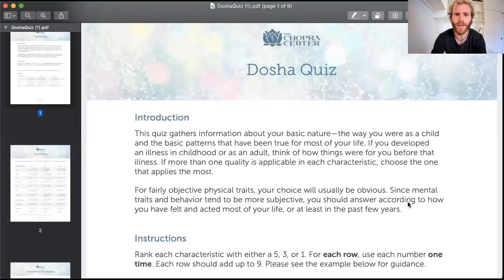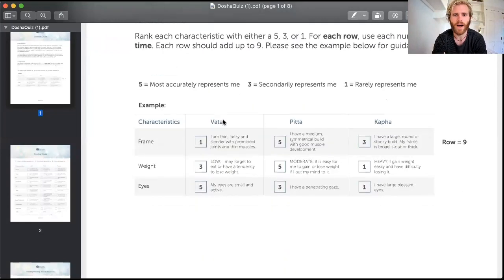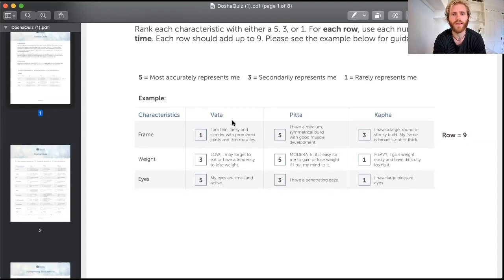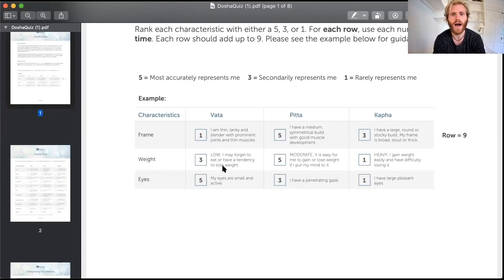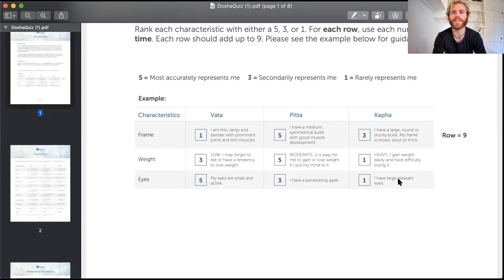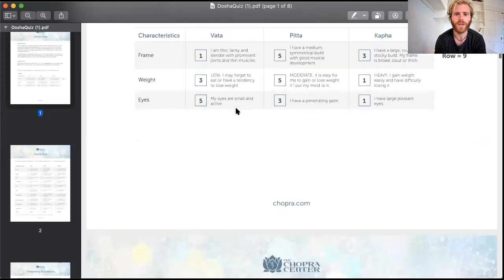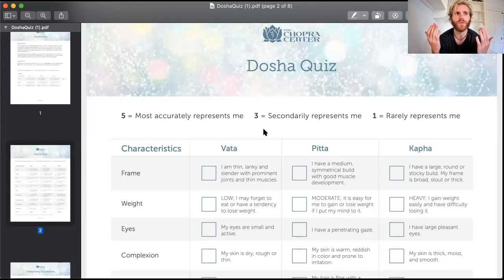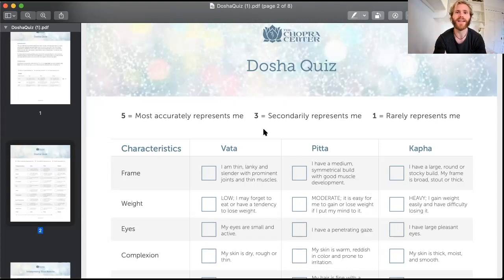Ayurveda - Kapha, Pitta and Vata (The 3 Doshas - Body Types)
Enjoy this video and discover your Ayurvedic Dosha: Kapha, Pitta or Vata. The healing benefits of Ayurveda are available to you right now. Have you ever considered training to become a yoga teacher? 🙏 Click here for your FREE TRAINING VIDEO:

😃 Get RYT-200 or RYT-500 Yoga Alliance Certified from the comfort of your home!